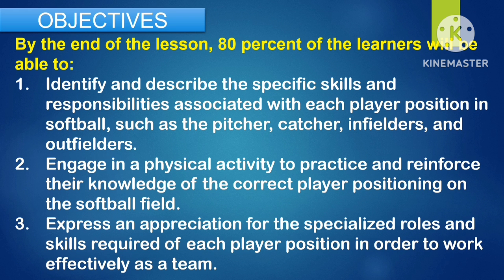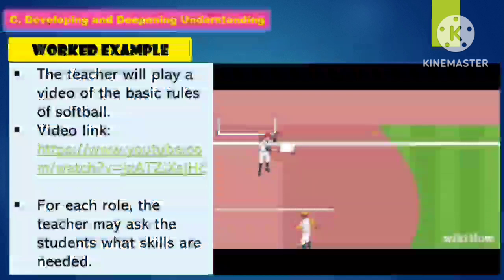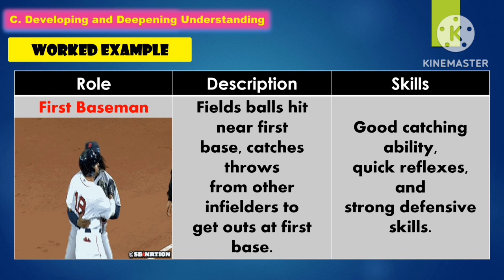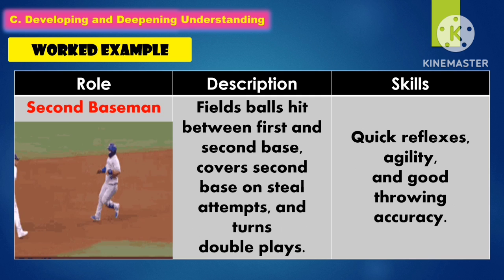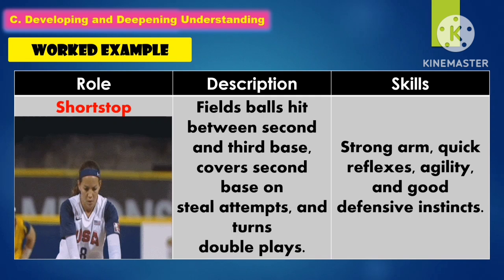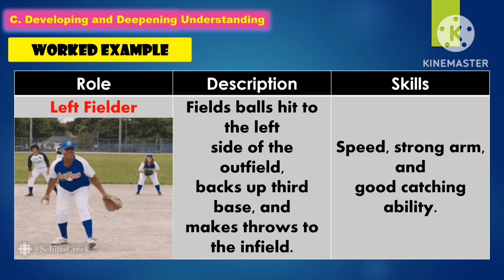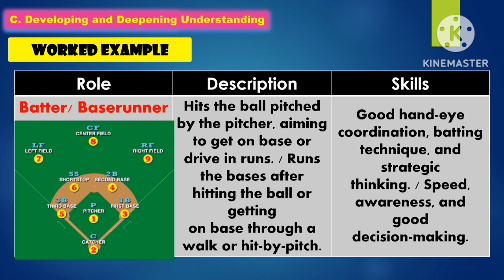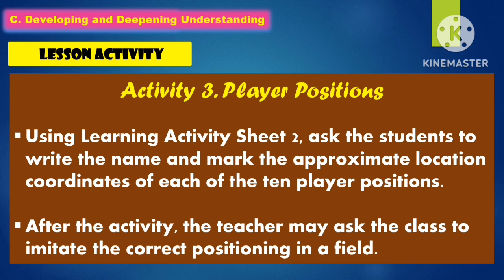MAPEH 8: Q1_WEEK 5&6- Day 3&4: WORKED EXAMPLE/ LESSON ACTIVITY ||MATATAG CURRICULUM